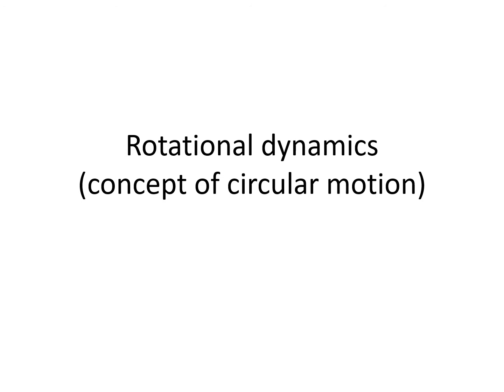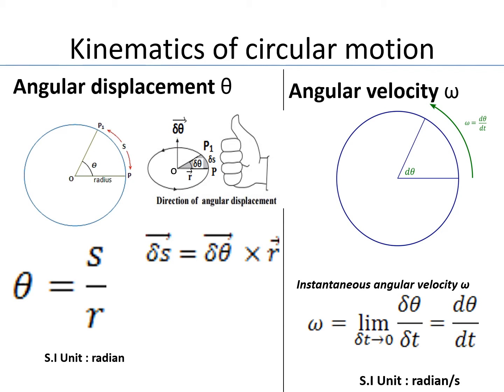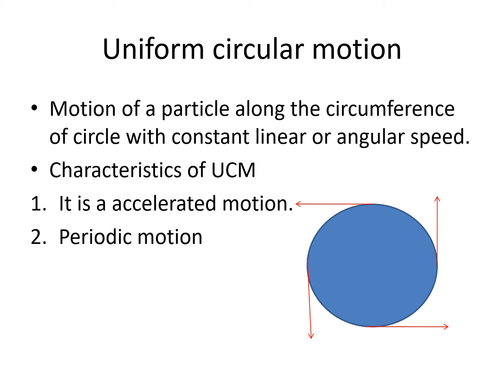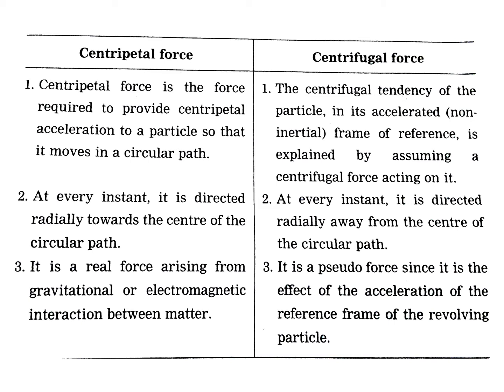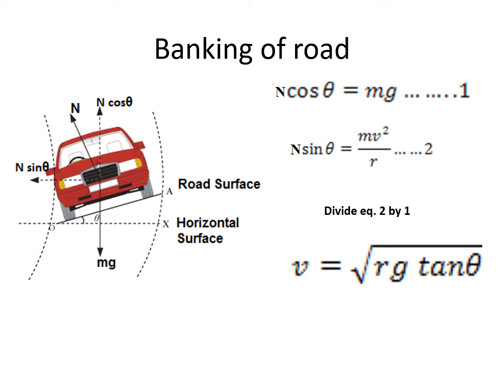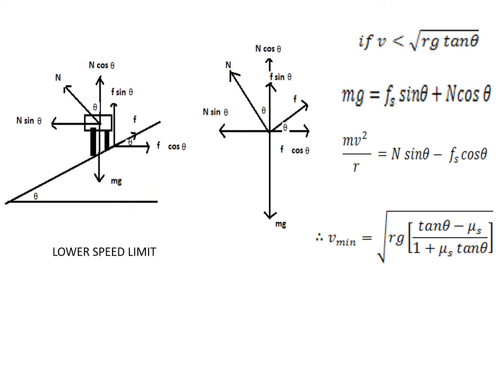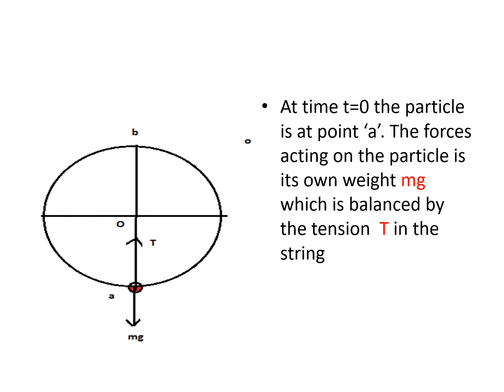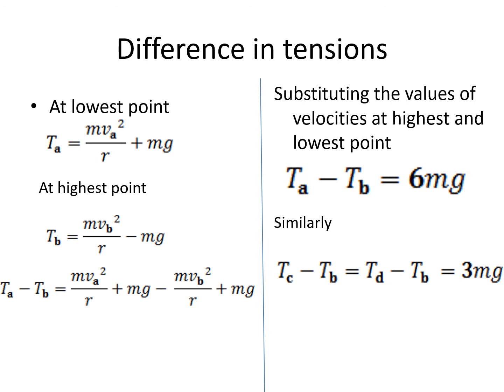Rotational dynamics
Physics-Chapter1-part1